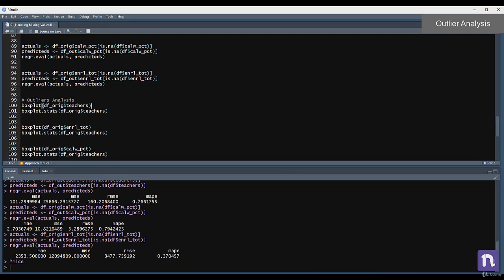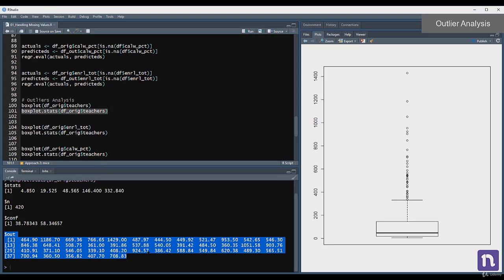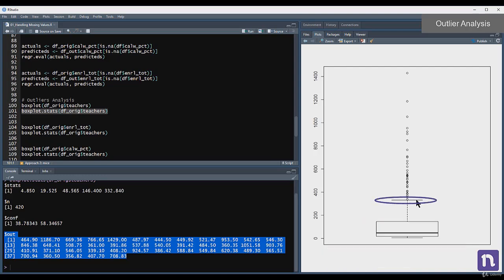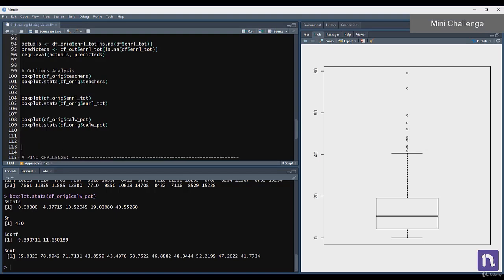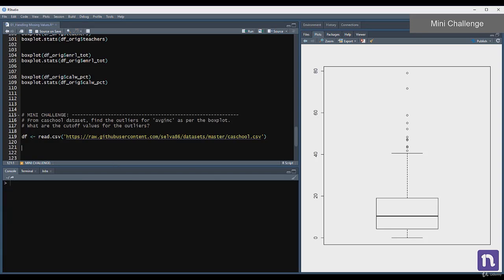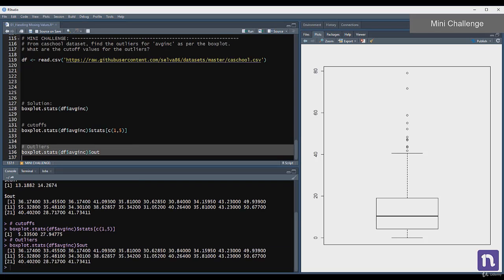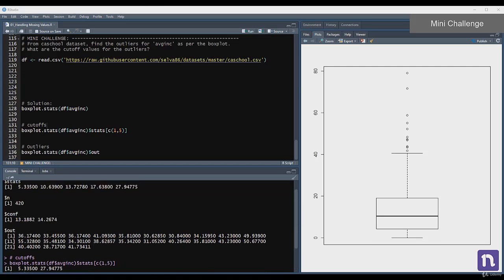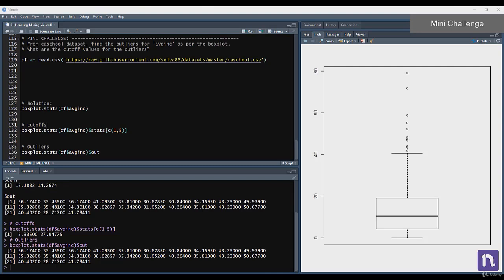| 177. Outlier analysis | R | USA |